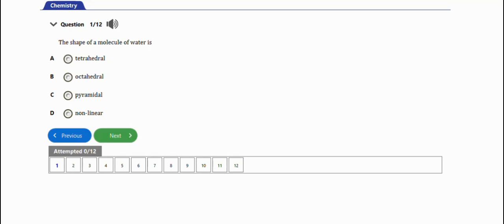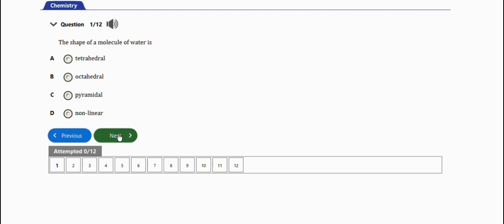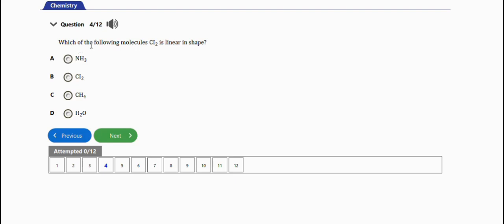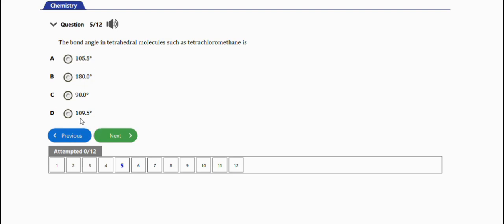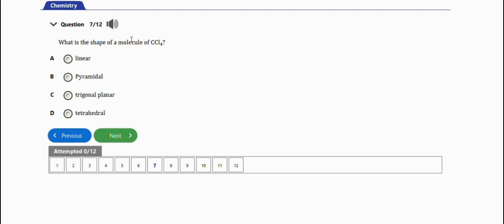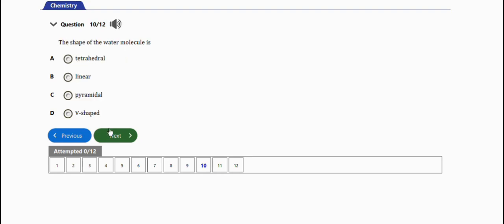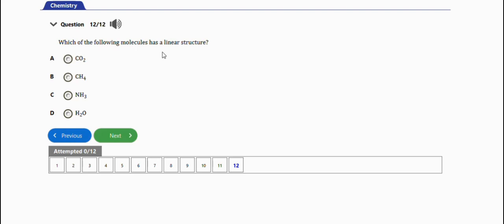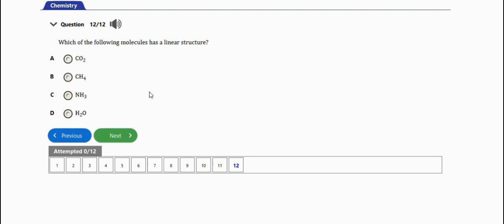WAEC Chemistry Tutorial Questions & Answer 2024 On Shape Of Molecules (Top 11)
WAEC Chemistry Tutorial Questions And Answers On Shape Of Molecules

Shape of Molecules is one of the basic problems in WAEC chemistry

In this WASSCE or WAEC chemistry tutorial video, I answered WAEC chemistry 11 Questions on the shape of molecules

This video is a definite guide to smashing questions on Shape Of Molecules in WASSCE or WAEC chemistry questions and answers.

WAEC Chemistry questions and answers

WAEC Chemistry tutorial

eaglesclass academy